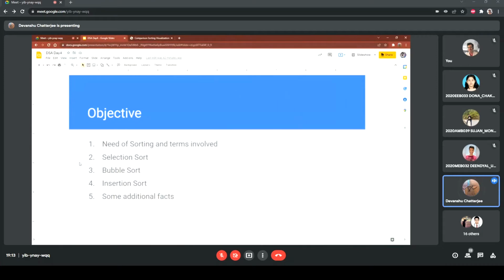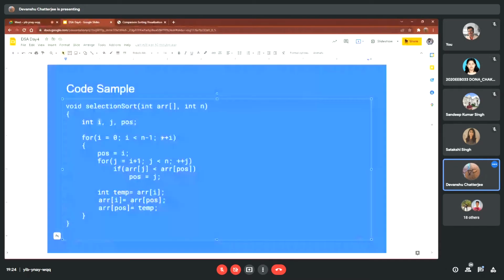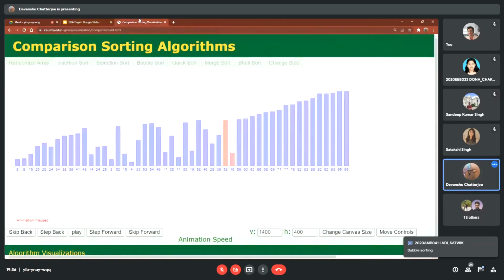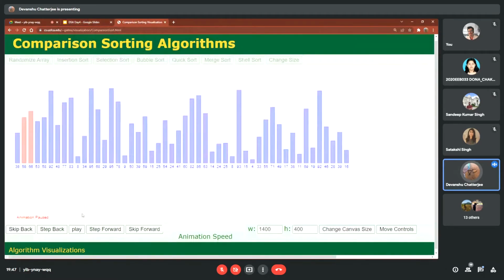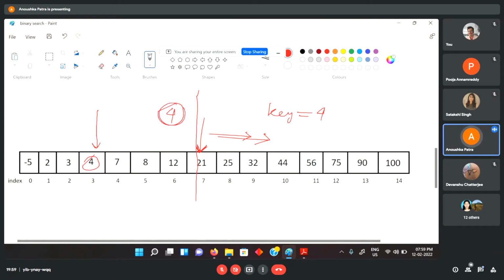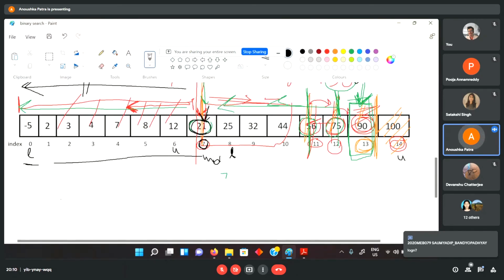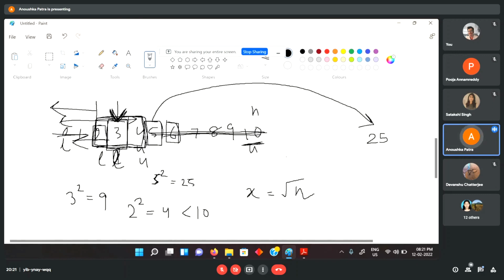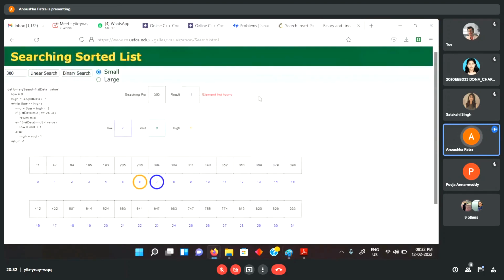DSA Sessions | Week 4 | Sorting and Searching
CodeIIEST is pleased to announce that we are organizing a DSA training workshop for students from the core departments to help them boost their coding journey.

We will conduct Weekly sessions and share resources for further learning and problems for practice.

For the fourth week, we will explain what different sorting and searching algorithms.